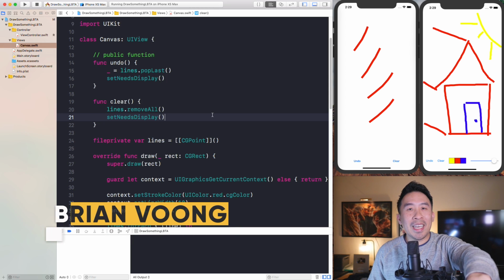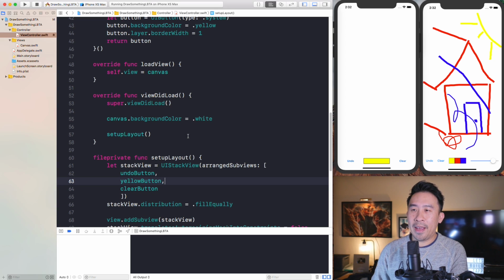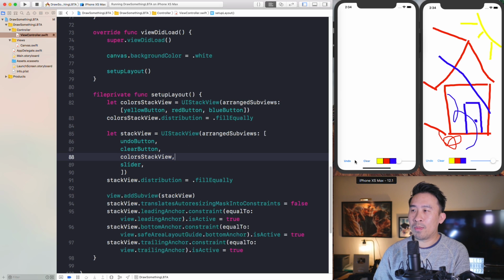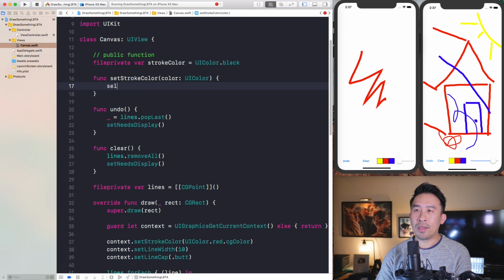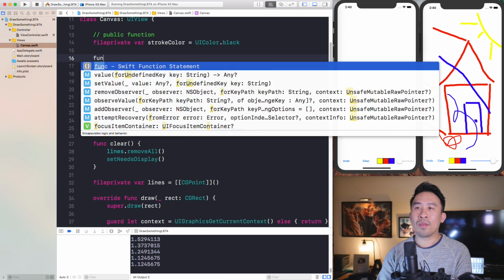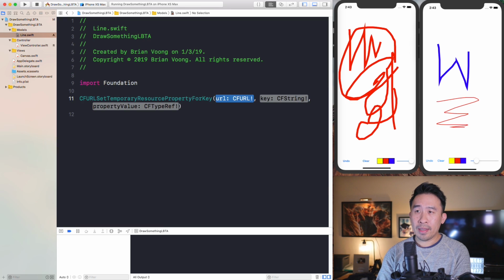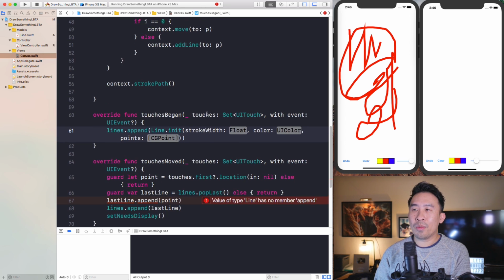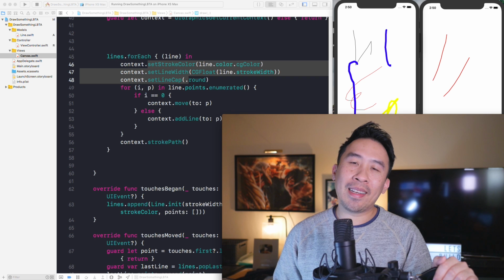Draw Something Stroke Width Color (Ep 3)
In this lesson, we'll continue on by allowing our users to modify the stroke color and width that belong to each line that is being drawn in our context.  To do this easily, we'll integrate a new model class called Line that allows us to make our drawn objects more well defined with configurations.

Hackintosh Build
16GB Corsair Vengeance RGB RAM